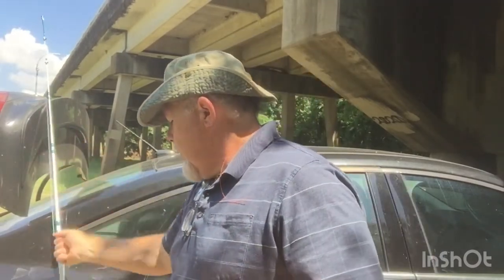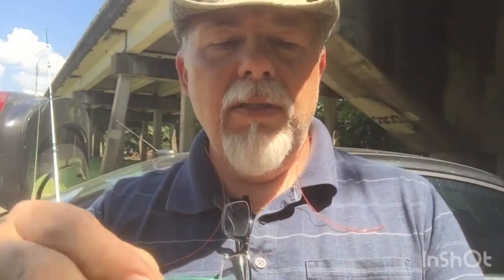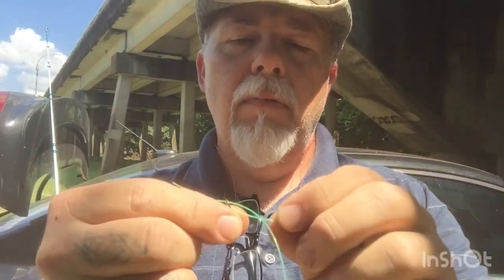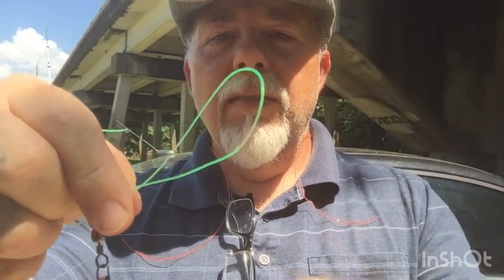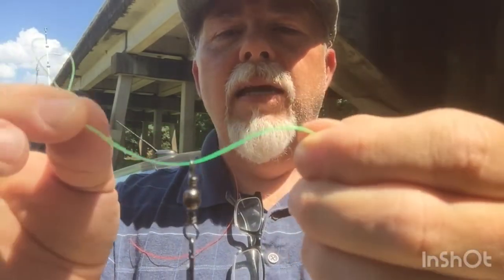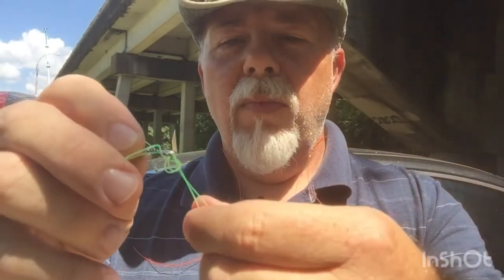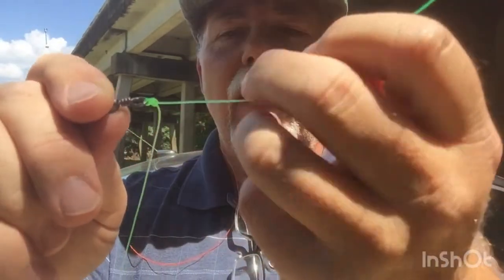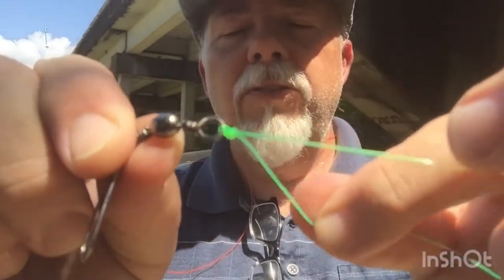How to tie a Palomar Knot - how to tie a Carolina rig - Fishing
We broke off our lines and had to re-tie all 3 lines. Fishing in the Yazoo River on my lunch break catfish challenge. Fishing in Greenwood Mississippi. palmar knot
snell knot
carolina rig